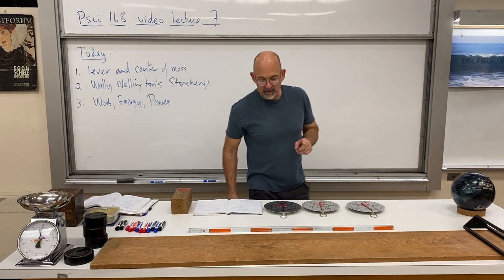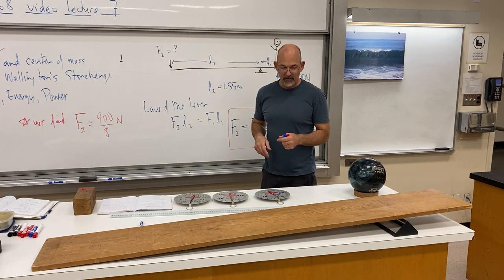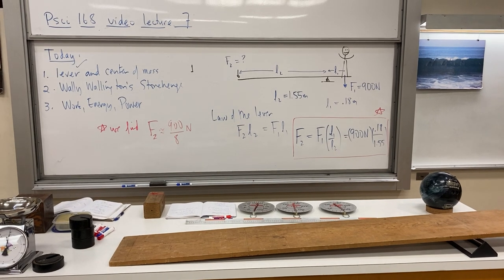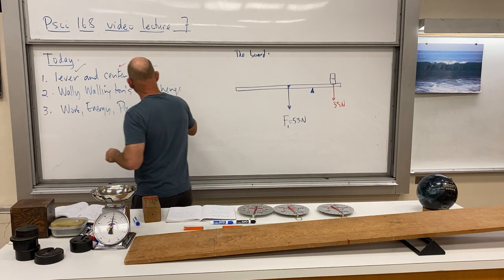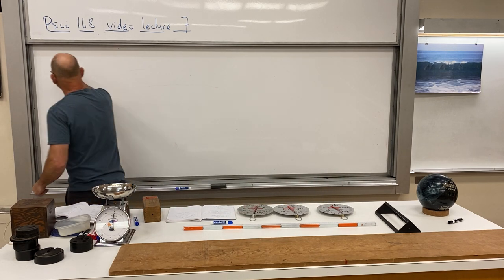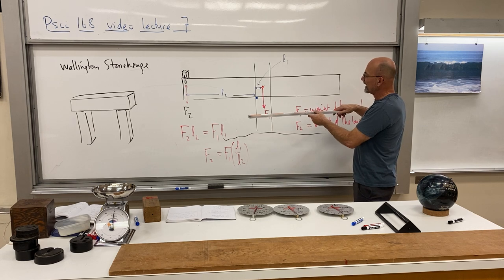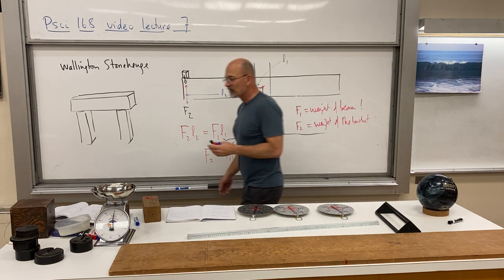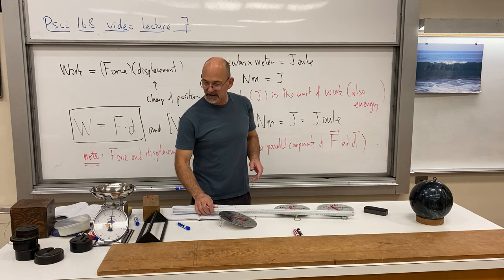psci 168 spring 2021 video lecture 7